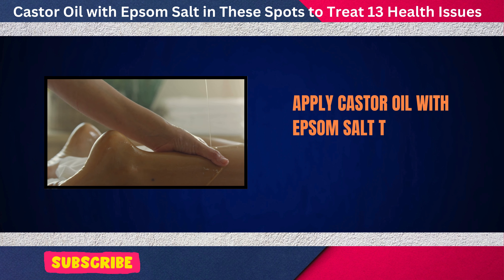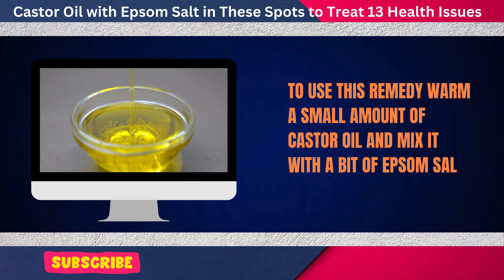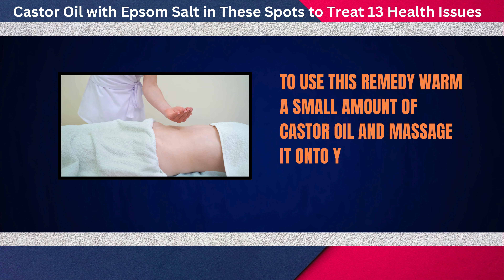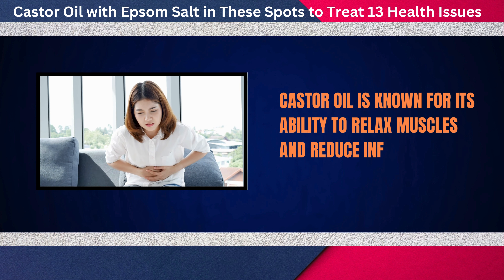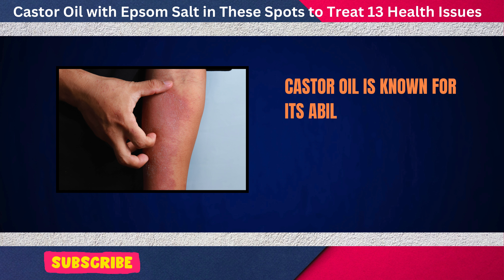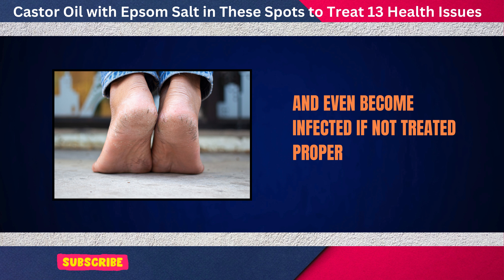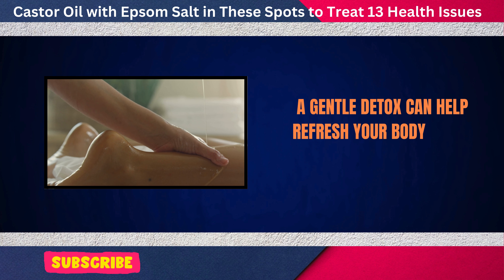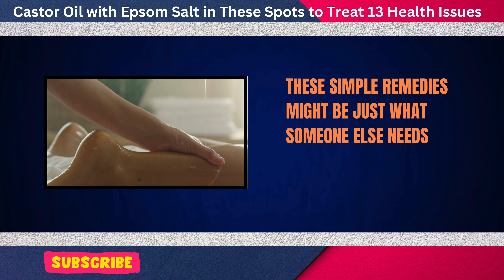Apply Castor Oil with Epsom Salt in This Spot to Treat 13 Health Issues FAST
Apply Castor Oil with Epsom Salt in This Spot And to Treat 13 Health IssuesResults in Just 48 Hours!

In this video, we reveal the surprising health benefits of mixing Castor Oil with Epsom Salt to tackle a wide range of issues like muscle pain, inflammation, and even detoxification. This powerful natural remedy works quickly to provide noticeable results in just 48 hours!

We'll discuss:
Epsom Salt benefits for muscle relaxation, pain relief, and reducing inflammation.
How to Use Epsom Salt with Castor Oil effectively for maximum healing and improved circulation.
The top uses of Epsom Salt with Castor Oil for natural pain relief and a boost to overall wellness.
Key Castor Oil with Epsom Salt benefits and why this combination is a must-have in your natural remedy toolkit!